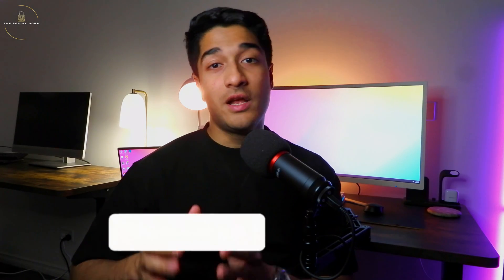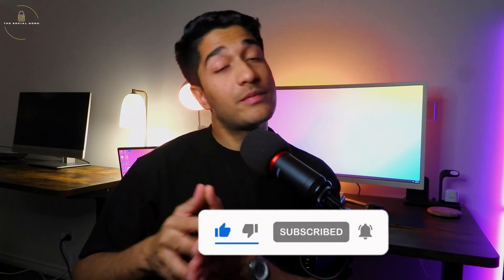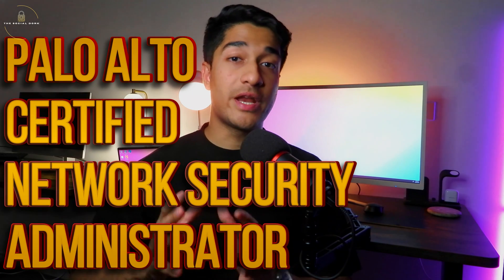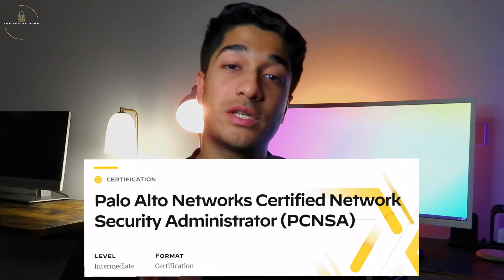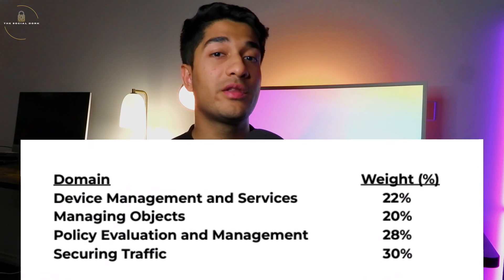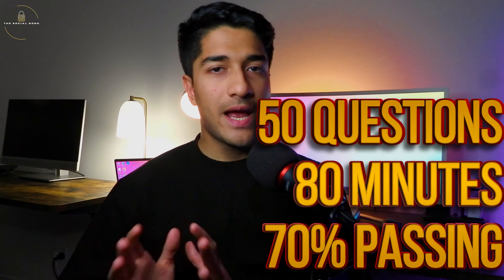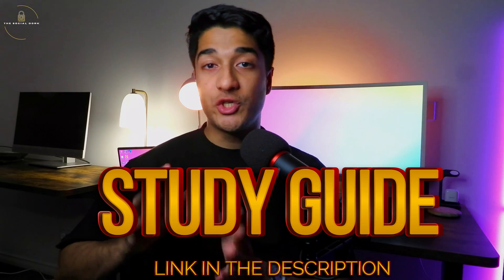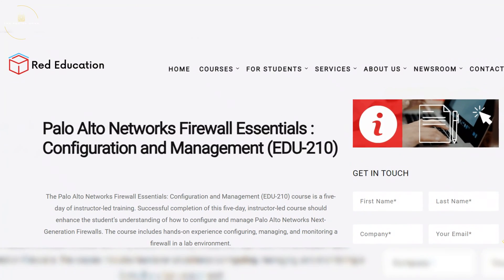How to pass the PCNSA in 2025 ? - Palo Alto Certified!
In this video, I'm diving deep into the Palo Alto Certified Network Security Engineer (PCNSA) exam and will provide a certification review for this beginner level network security certification which could be the fastest way to being a Network Security Engineer. Whether you're gearing up to take the test or simply curious about what it entails, you're in the right place! I'll be breaking down the syllabus, discussing topic weightage, sharing valuable study resources, and offering tips to help you ace the exam with confidence. Let's get started!

⏰ Timestamps:
00:00 - Introduction
00:54 - PCNSA overview
02:13 - What are the different topics covered ?
02:58 - Blueprint and Syllabus
03:24 - Exam format
03:45 - Resources used to prep
05:57 - My take on the best path to pass the exam
06:16 - Exam day experience
06:52 - Realistic preparation window
07:31 - Conclusion